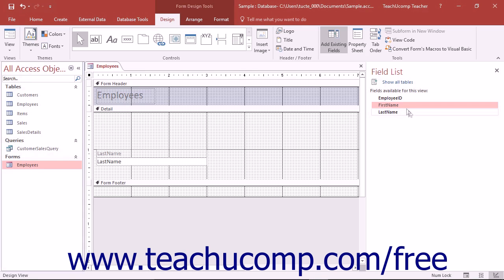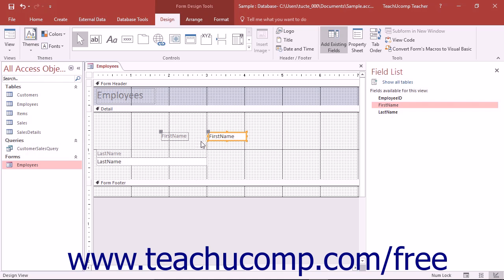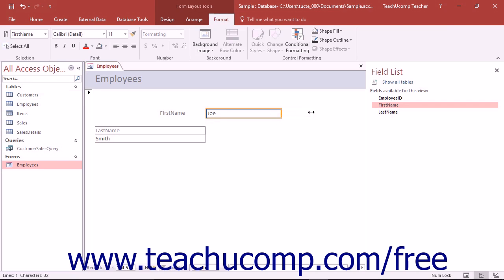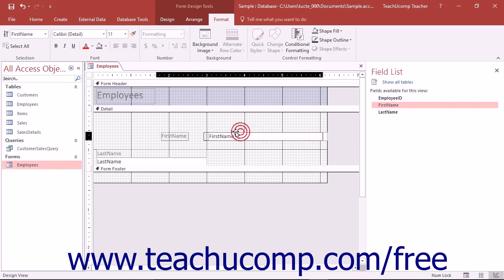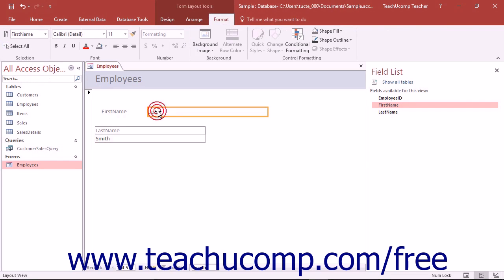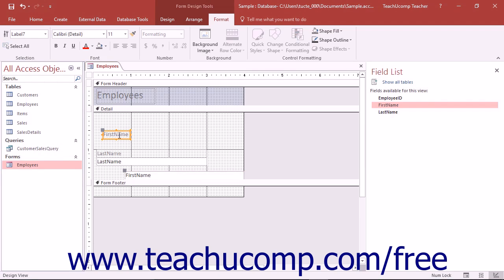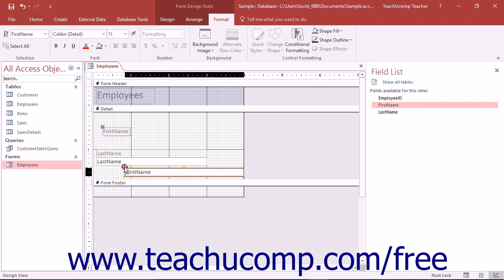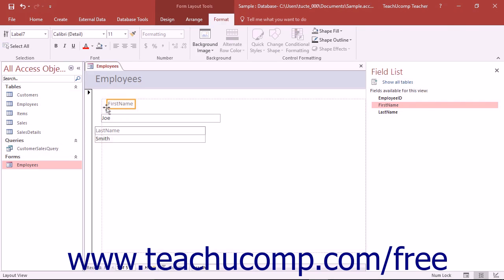Access 2016 Tutorial Moving and Resizing Controls Microsoft Training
Learn how to move and resize controls in Microsoft Access - the most comprehensive Access tutorial available. Visit us today!